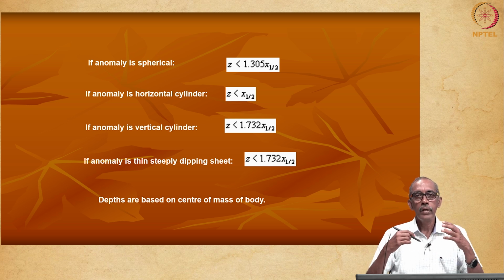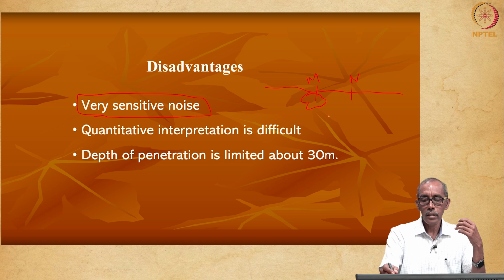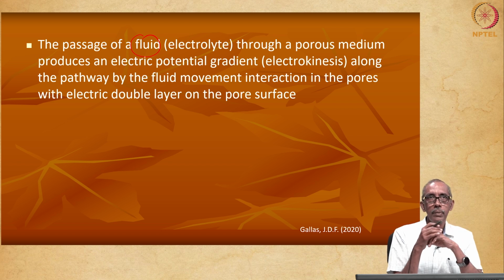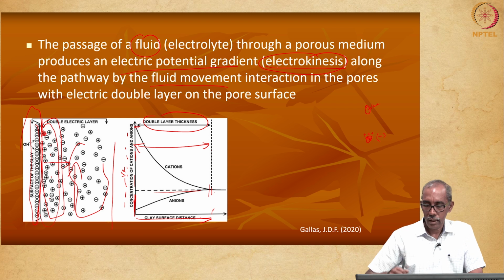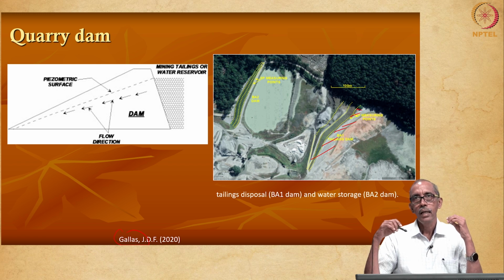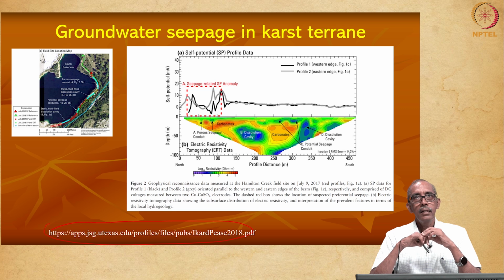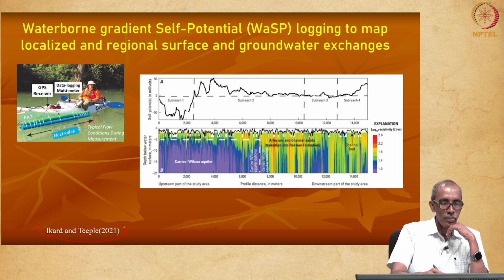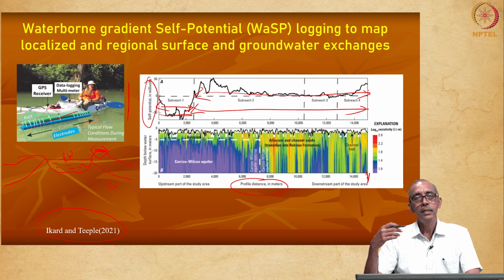16. Applications & Case studies -Self Potential method